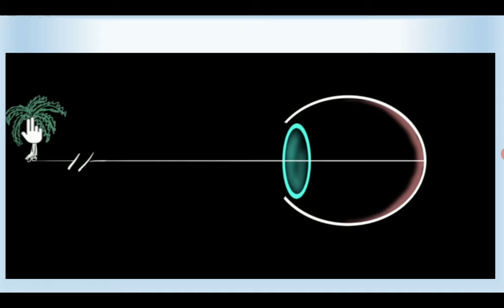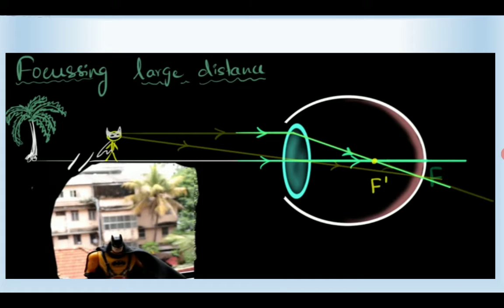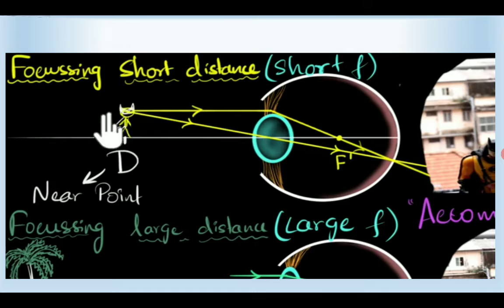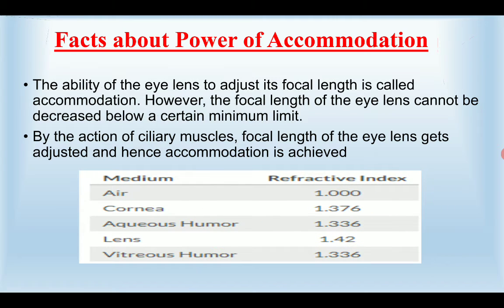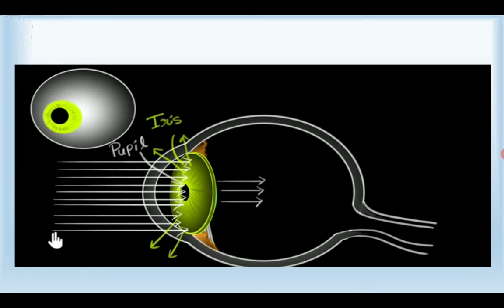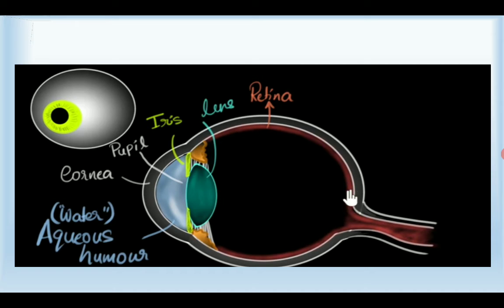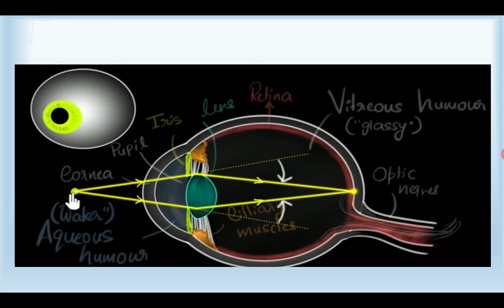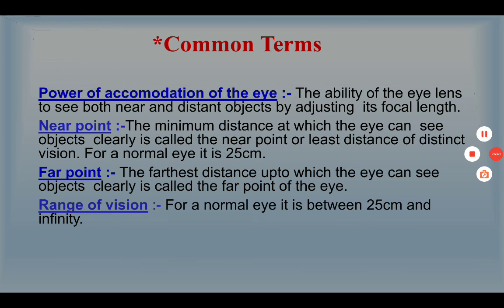Science ClassX Human Eye 3